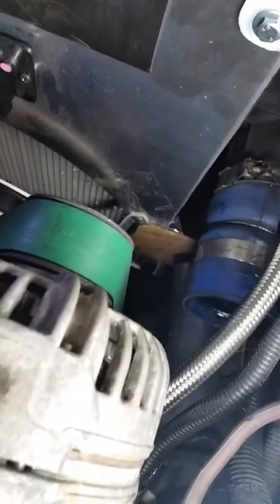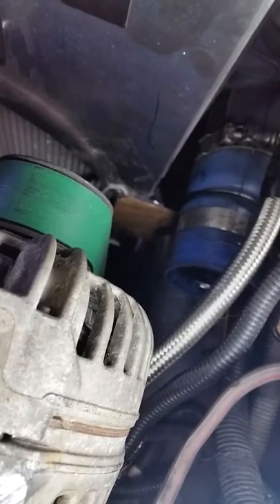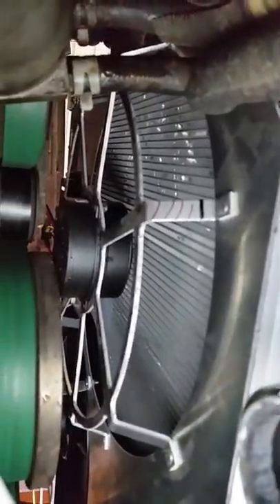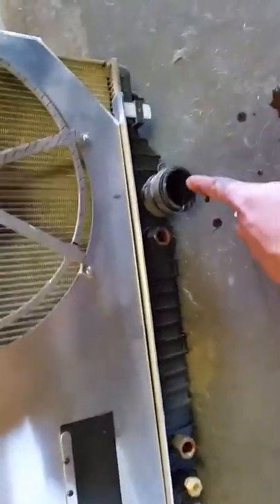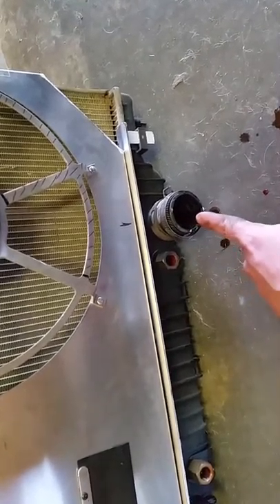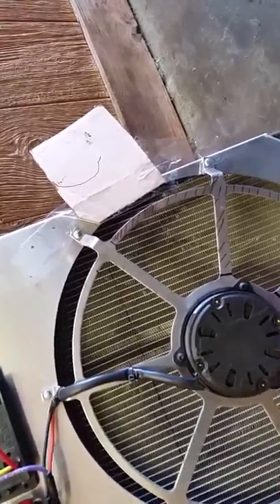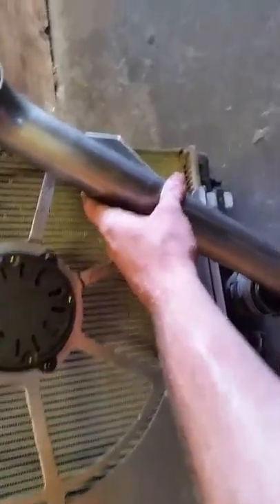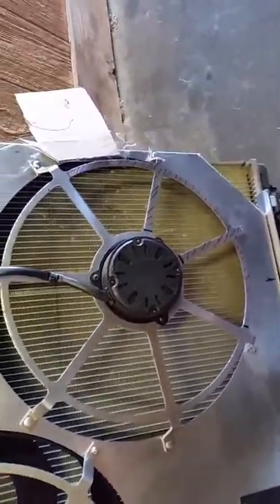Ford Cummins electric FlexALite radiator fan install 2of3 Fummins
Installing a Cummins into a Ford truck has a number of issues. This is one of my recent problems that I have ran into and wanted to share with all of you. Also I will be making more videos on stuff that I have ran into before.